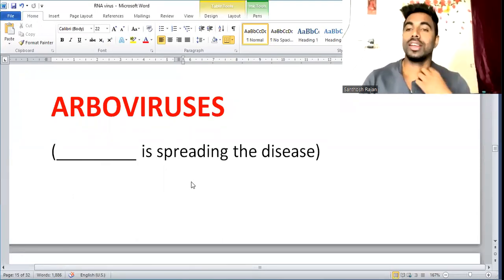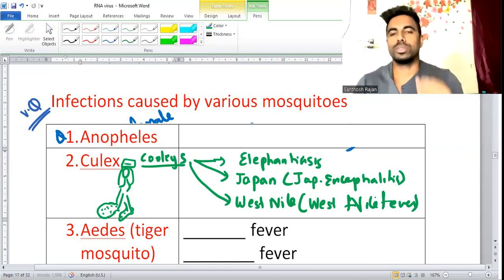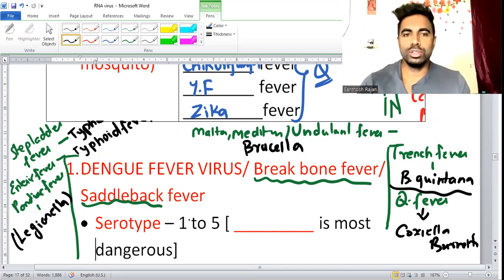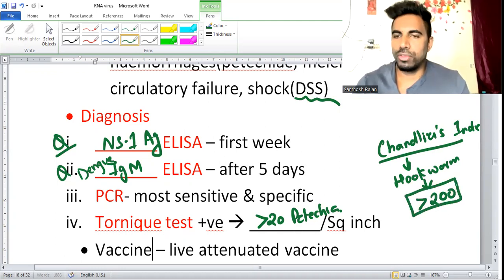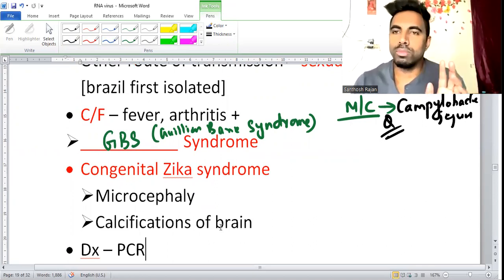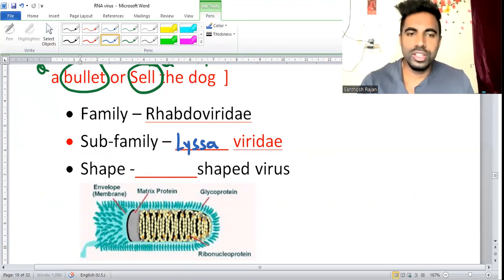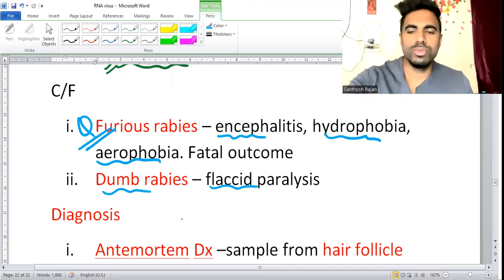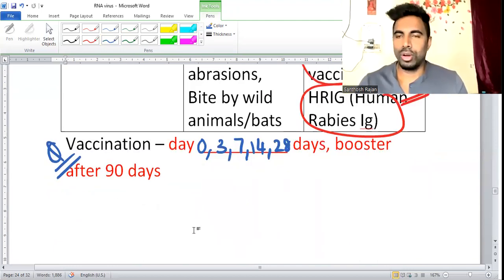RNA virus 3 (Arbovirus, Rabies virus) | fmge microbiology | microbiology rapid revision | neet pg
mbbs microbiology
neet 2023
neet microbiology
next microbiology
virology rapid revision
general virology rapid revision
virology fmge  pictures
repeated microbiology fmge questions
rna viruses
rna virus classification
virology easy to remember
fmge microbiology
short notes fmge microbiology
fast revision fmge microbiology
quick review microbiology for fmge
microbiology notes for neet pg
microbilology notes for mbbs
virology notes for mbbs
microbiology for nursing students
microbiology for mlt students
micro notes for competitive exams
micro made easy
microbiology for beginners
arbovirus
dengue
chikungunya
japanese encephalitis
yellow fever
rabies virus
rabies